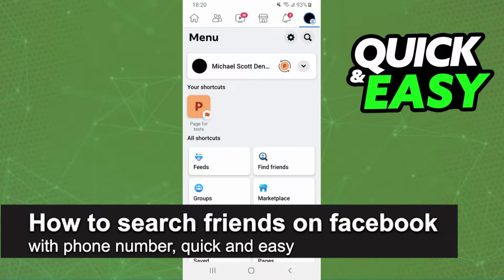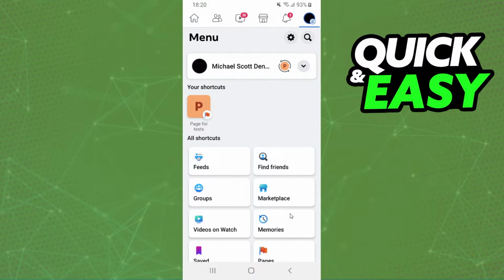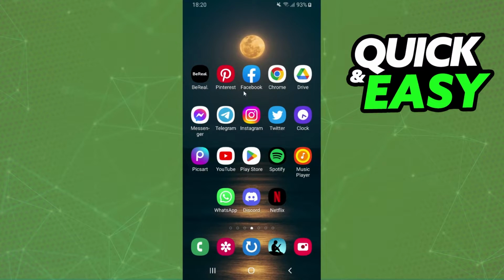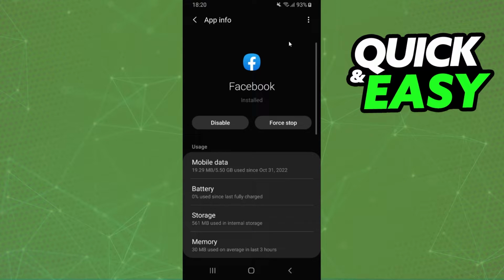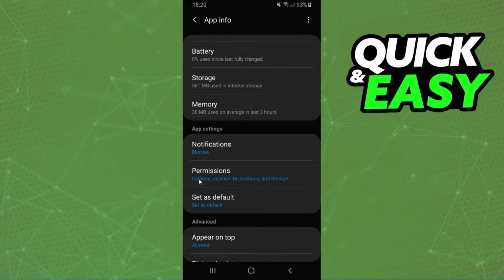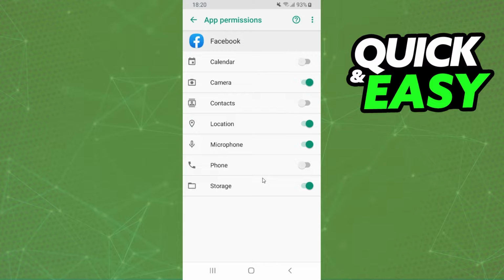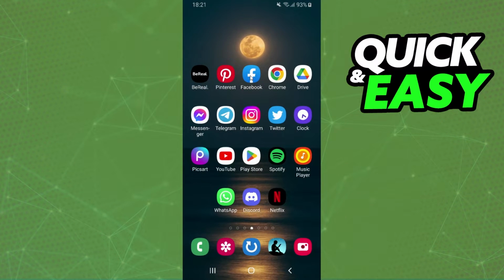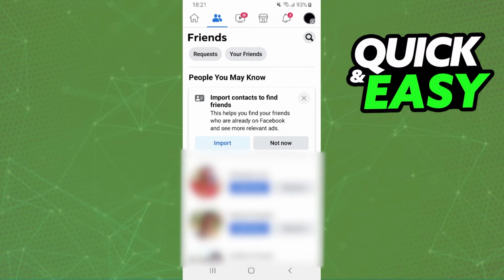How To Search Friends on Facebook With Mobile Number [Very EASY!]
In this video I will show you how to search friends on facebook with mobile number.

I hope I have helped you with the video!